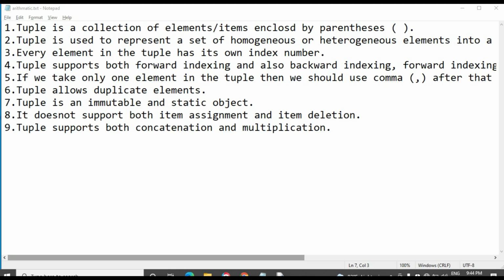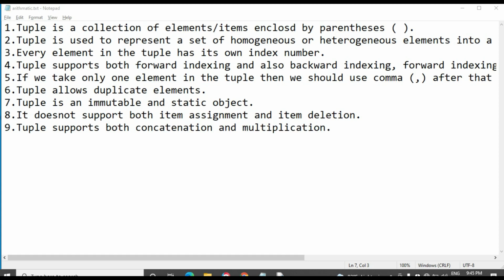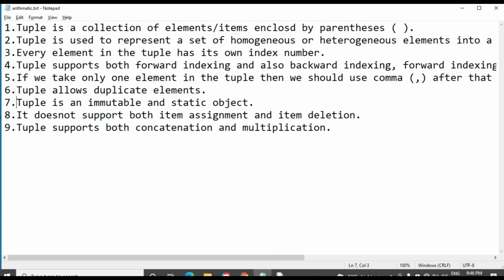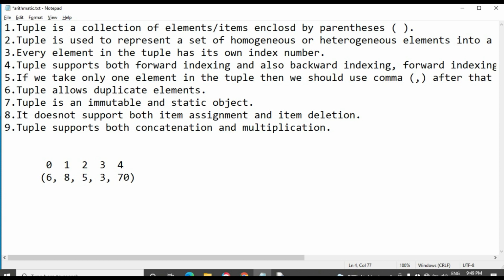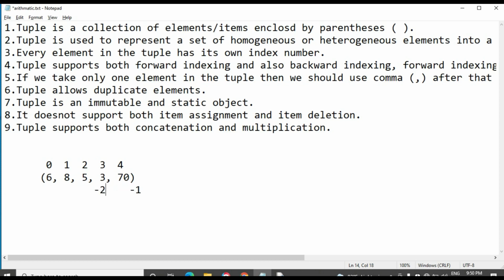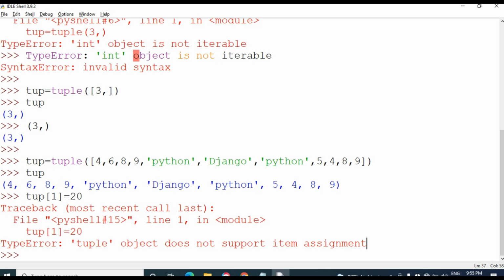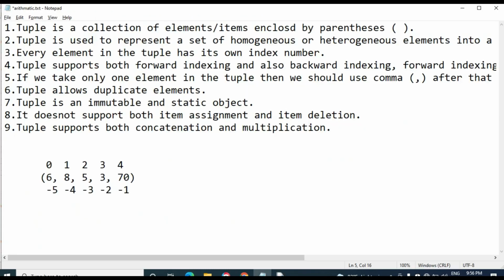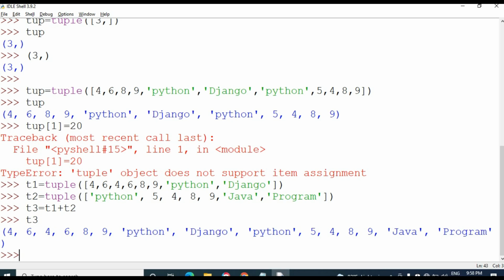Tuple data structures in python||Tuple characteristics - let's learn coding with me